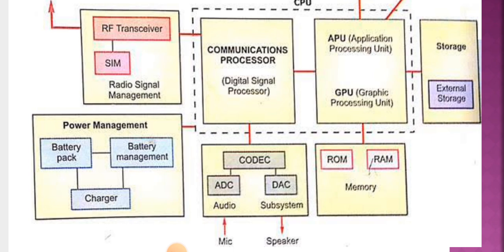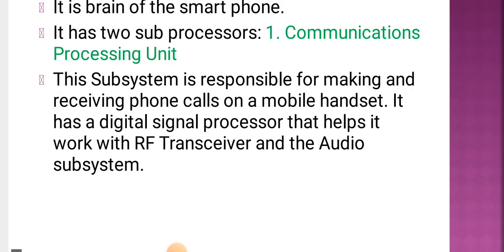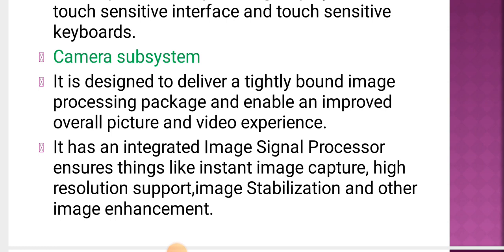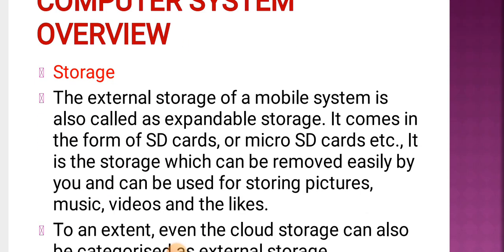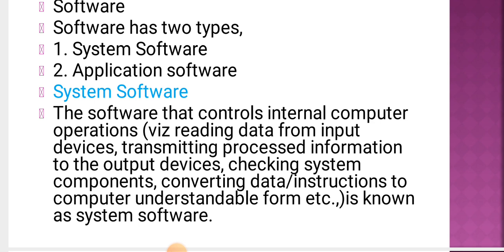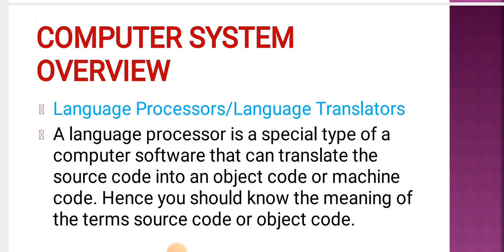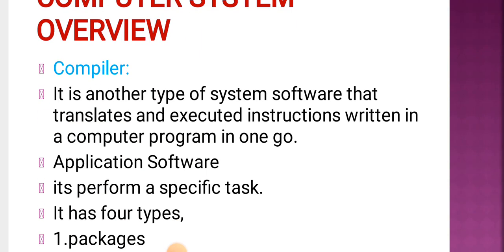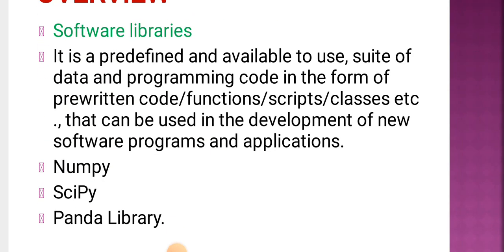CBSE CLASS 11 : Computer Science (083): Chapter 1: Computer System Overview (Part 3)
🍐 Leave a 🍋 COMMENT 🍒to SHARE 🍏 your thoughts and we will be happy to reply 🙏.